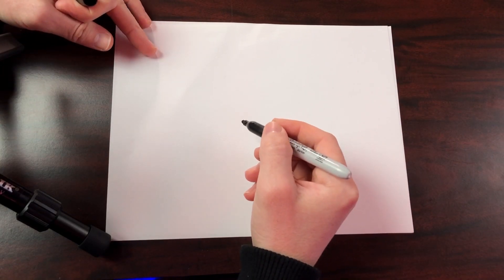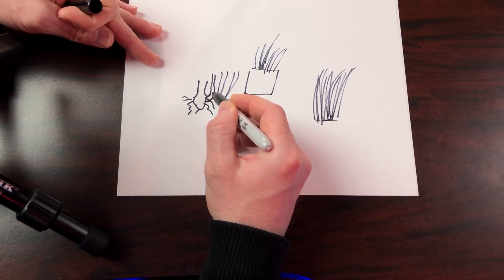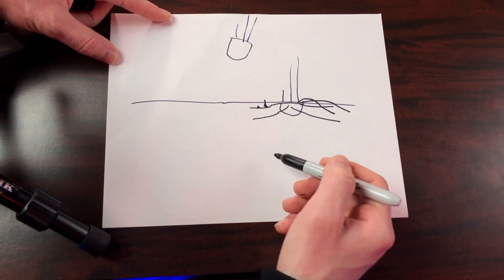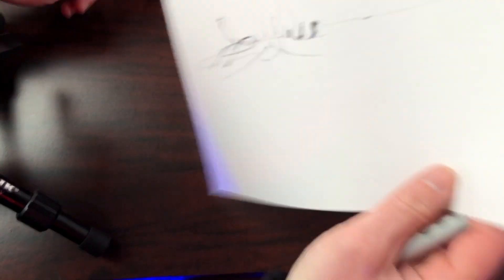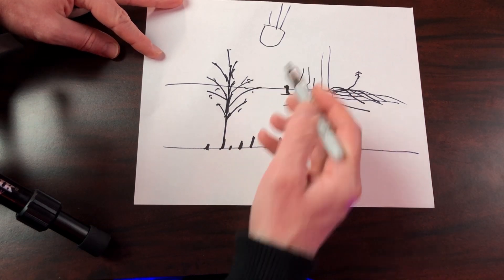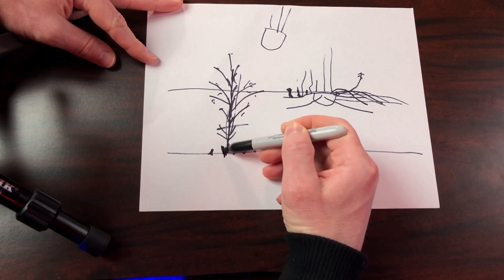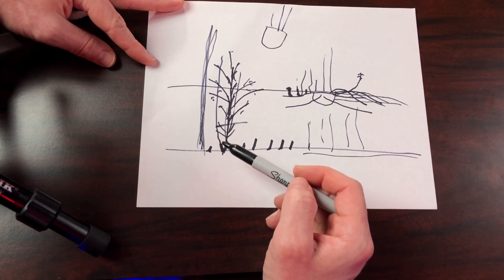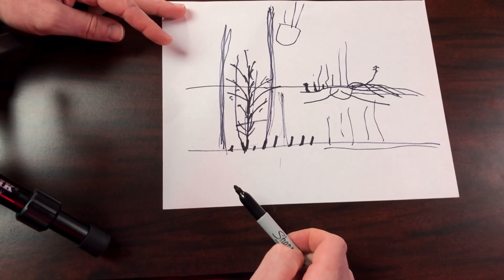How Bamboo Grows (More info in Description)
This explains in general how bamboo grows and why buying the tallest growing bamboo could be a worse than buying a shorter variety if you are going for height.

To be brief and cover something not entirely addressed in the video...Most giant bamboo variety's (beyond 30ft mature height) are not incredibly cold tolerant. They can grow in cold climates, but due to their lower tolerance to extreme cold dry air, the canes many times do not stay green over winter (in zone 5a/5b or even northern 6). In many cases the leaves will turn brown leaving the cane still alive. The new growth the emerges every year relies on the existing canes and their leaves to produce the energy to grow new larger canes during the growing seasons. If leaves fall off then they cannot collect energy from the sun to put into new larger growth and instead steal energy from the roots to grow new leaves. A fully dead group of canes from over winter would result in new growth being shorter than the existing canes.

Buying a more cold tolerant variety with a relatively shorter mature height will potentially grow taller in colder climates than a taller growing variety. However this doesn't mean that the tallest growing bamboo can do well in hot climates either. Very cold tolerant varieties can sometime do poorly in hotter climates. Think of it like trying to keep a polar bear in the tropics or a reptile in the arctic. This is why many clumping bamboo varieties don't do well in places like northeast Ohio USA. They may say they have good cold tolerance, but because the summers are fairly hot and the winters can be very cold,  Clumping varieties do very poorly around here. Running bamboo will always do better in colder climates even if a clumping and a running variety's cold tolerance levels are identical on paper.